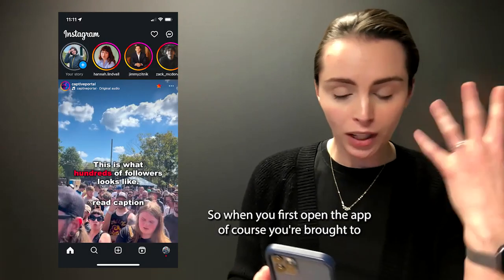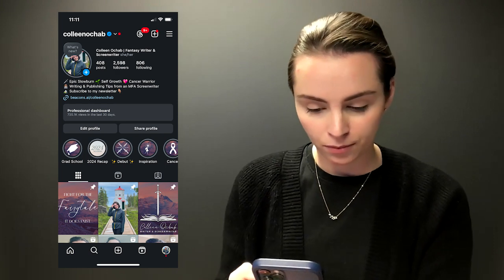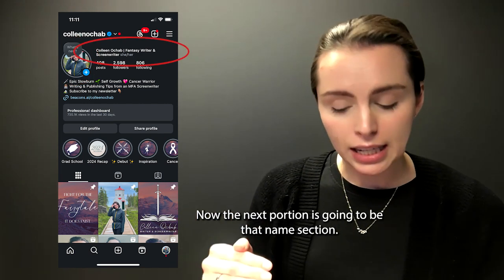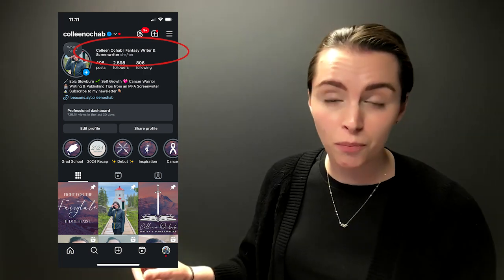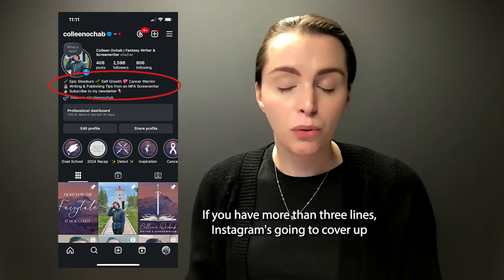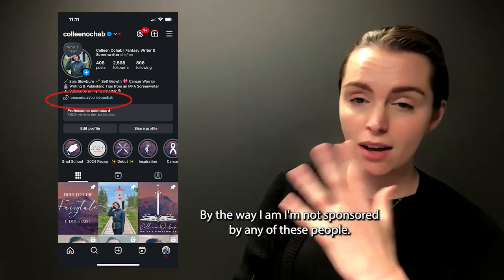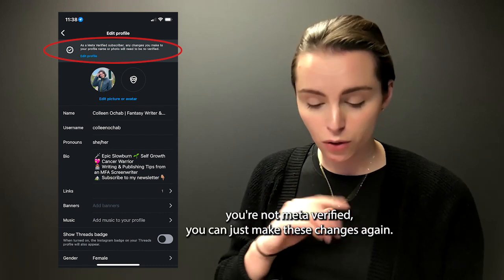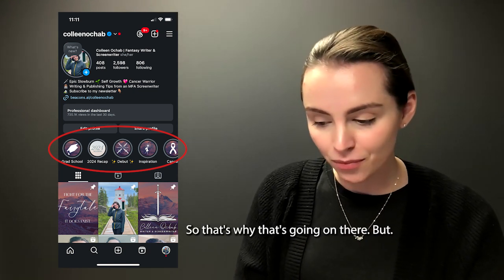Optimizing Your Instagram Profile - Writers' Reels Challenge March 2025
Interested in participating in the challenge?
*Registration is open until February 28th, 2025.

Watching this video after March 2025? You can still partake in the challenge on your own! Use writersreelschallenge and we will see your videos!

Interested in future challenges? Want writing and screenwriting tips and book announcements from me right to your inbox?

Enjoy writing & screenwriting tips, marketing & social media suggestions, as well as fantasy books recs and MORE!

00:00 - Introduction
00:46 - Instagram Changes
01:31 - Dive into Instagram & Your Profile
02:19 - Instagram Username
03:55 - Profile Picture
04:52 - Name
07:02 - Bio
09:42 - Link
10:55 - Editing Your Profile
12:15 - Highlighted Stories/Branding
13:07 - Conclusion/Next Steps